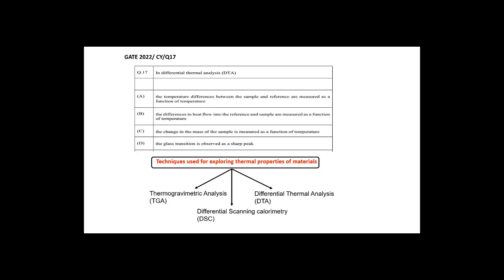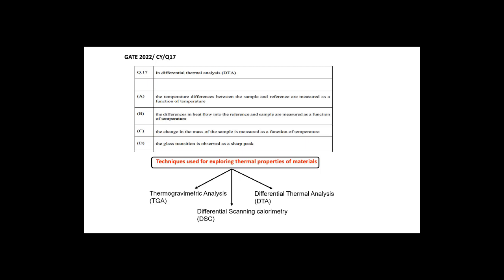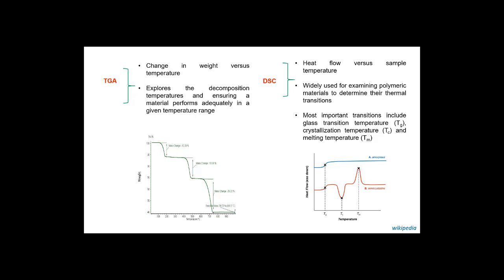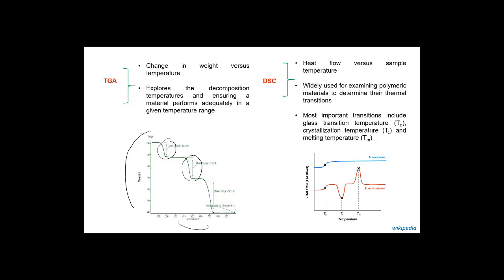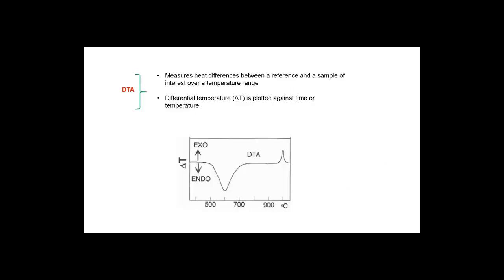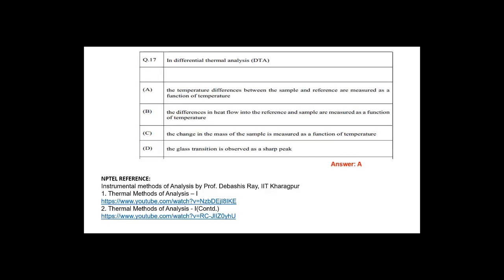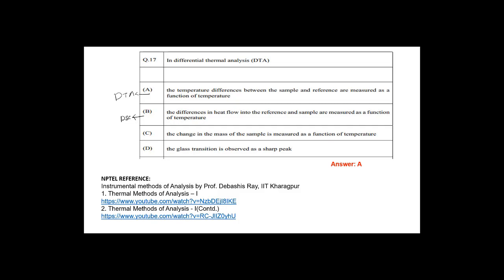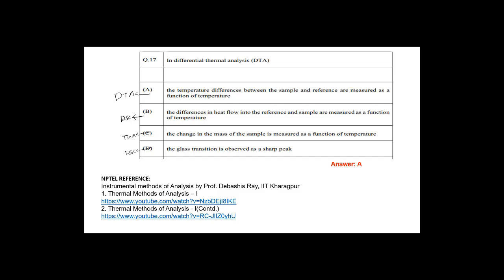Q17 CY 2022